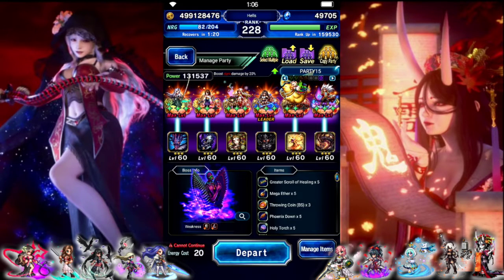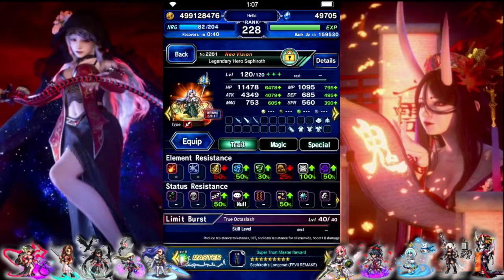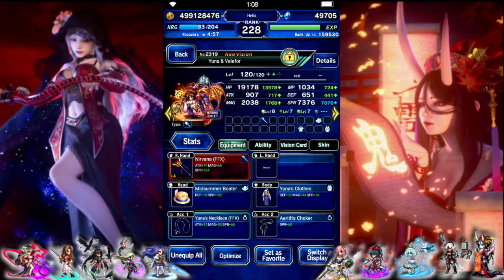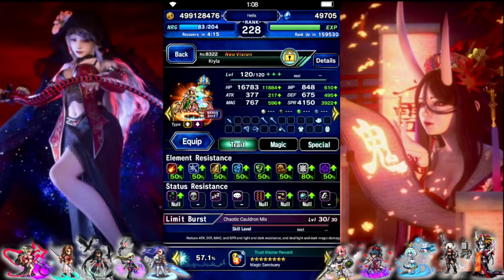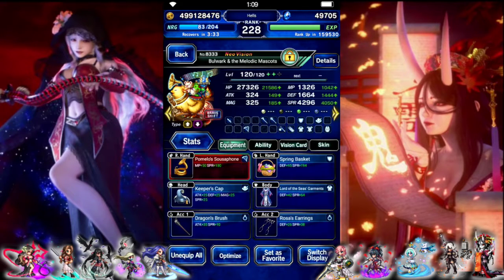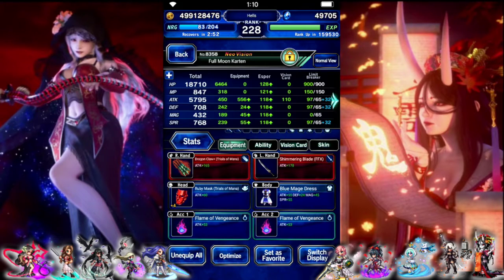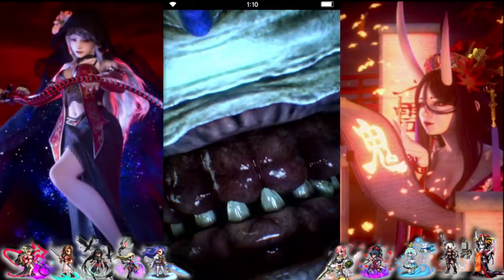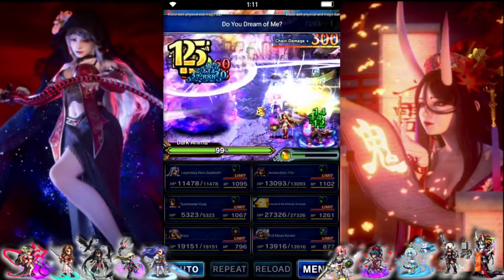[FFBE] DV19 - Dark Anima (First Run - 4.6b Damage)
First run through after checking how many turns I have to try and kill the boss and trying to see what attacks I will have to deal with.  Managed 4.6b damage tho some mistakes were made and Yuna took damage.  Team overview at start.